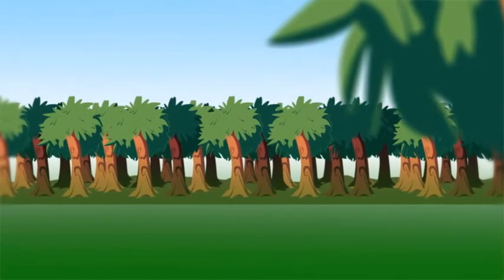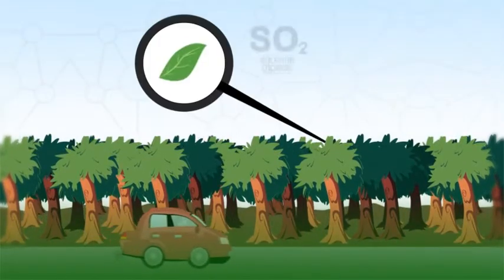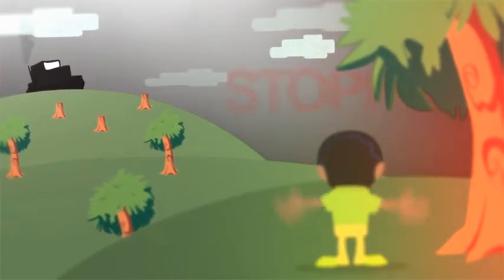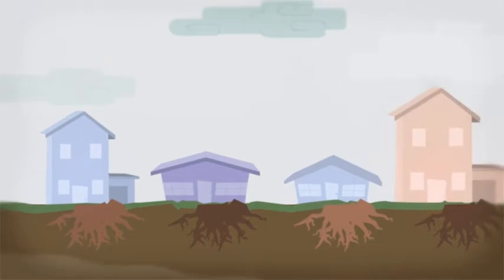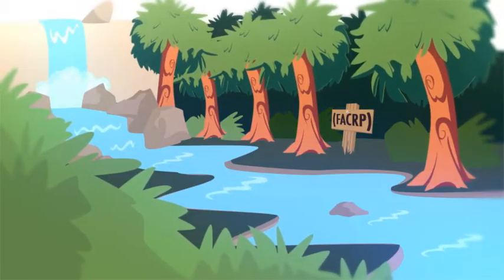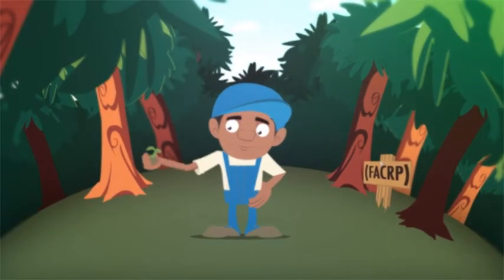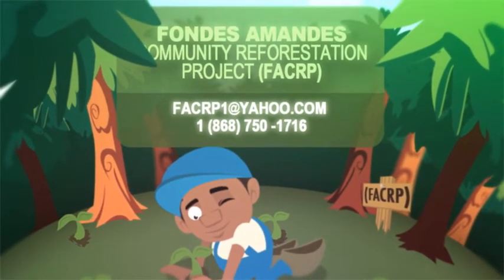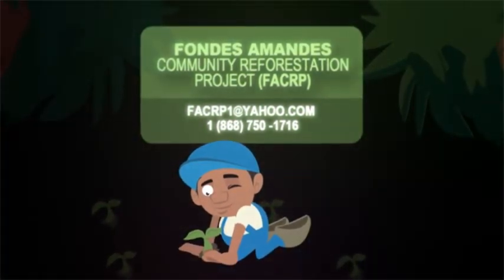Story Of Trees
Sustain TnT
Environmental Film Festival

Animation/Editing: LAB206
Sound Design: Mikhail Marks